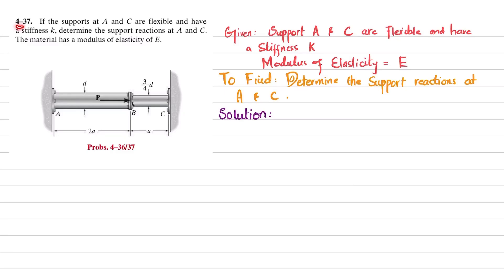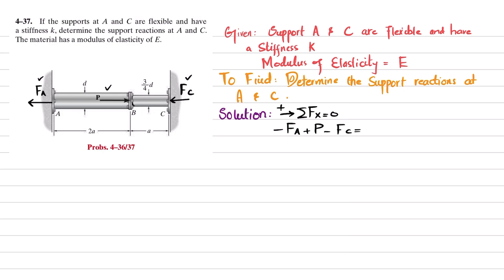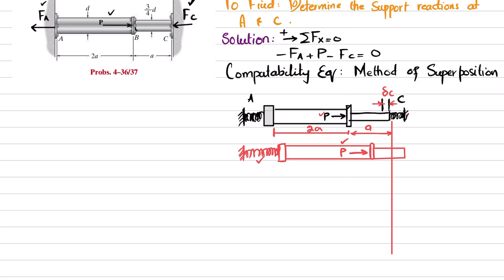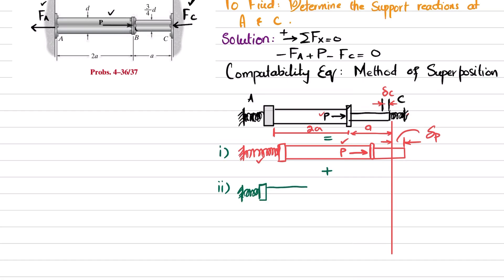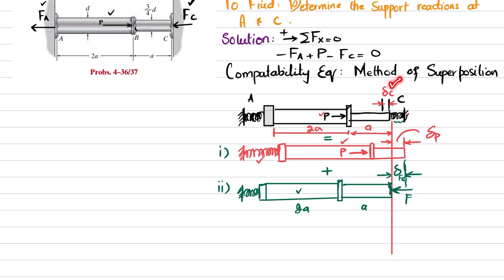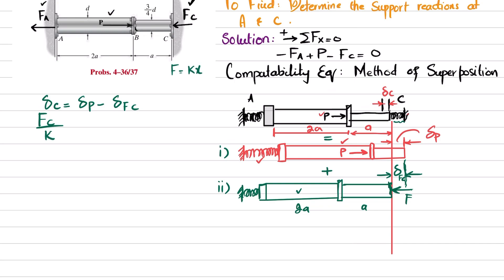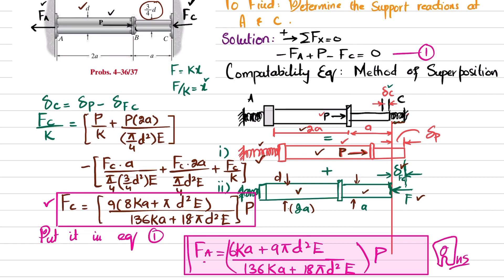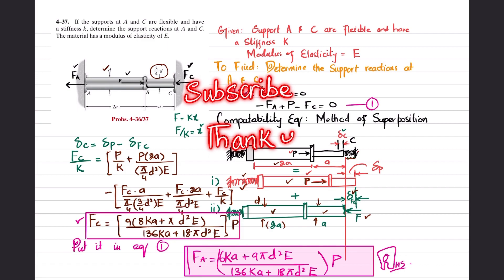4-37 Determine the support reactions at A and C | Mechanics of materials RC Hibbeler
4–37. If the supports at A and C are flexible and have a stiffness k , determine the support reactions at A and C . The material has a modulus of elasticity of E .
260 Problem solutions of all chapter of  Mechanics of Materials by Beer & Jhonston